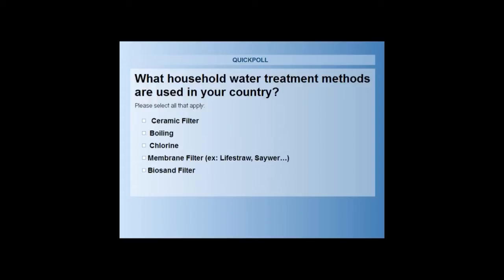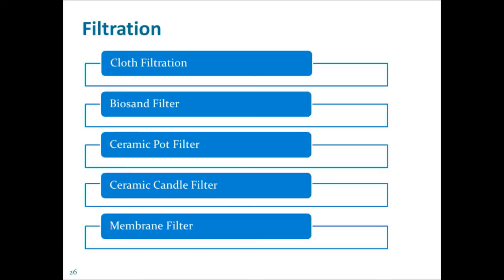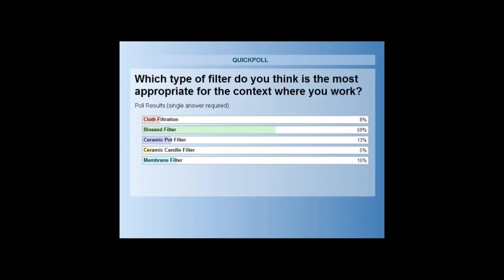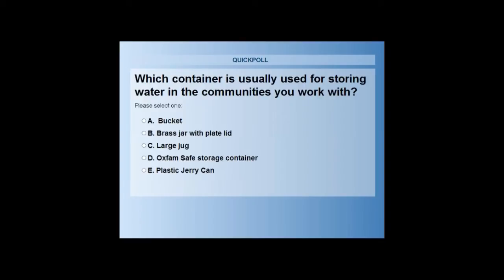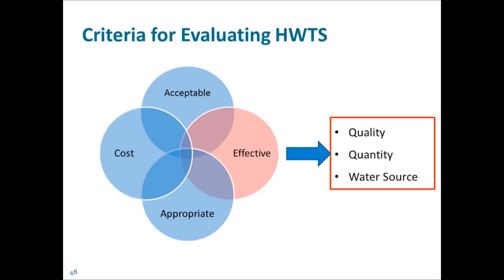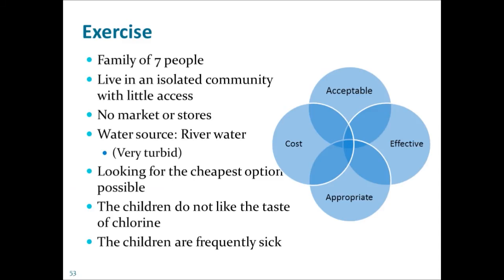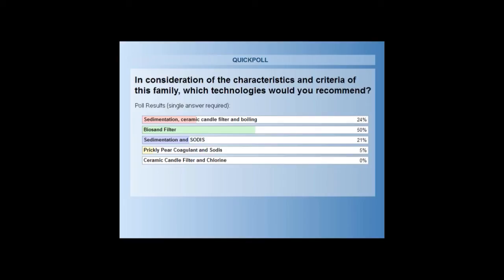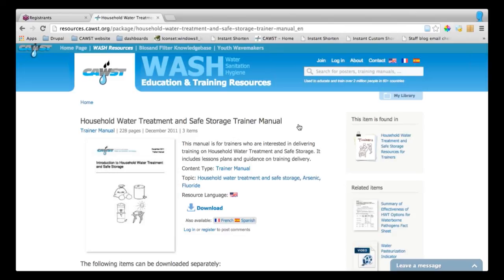Household Water Treatment and Safe Storage Webinar - CAWST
On October 8, 2014, CAWST (the Centre for Affordable Water and Sanitation Technology) hosted a free one-hour webinar on Household Water Treatment and Safe Storage. This is a full recording of the webinar.